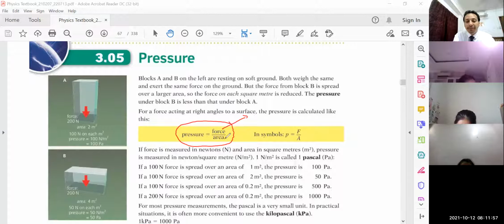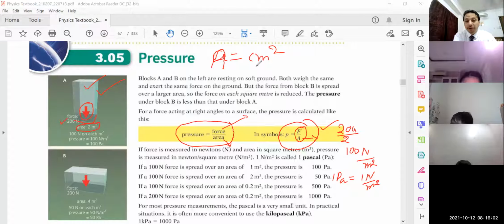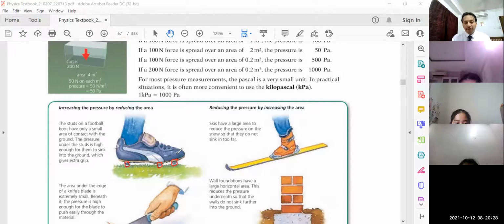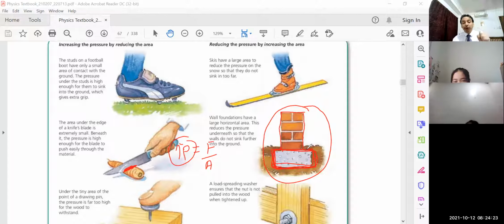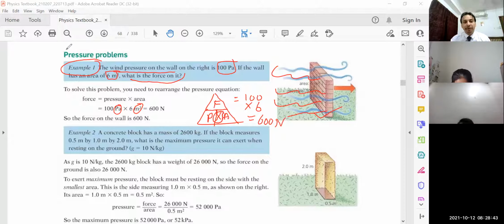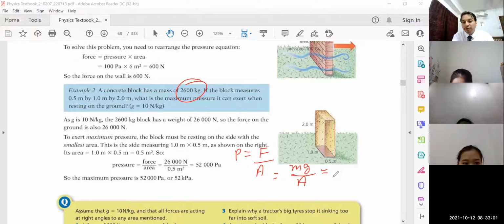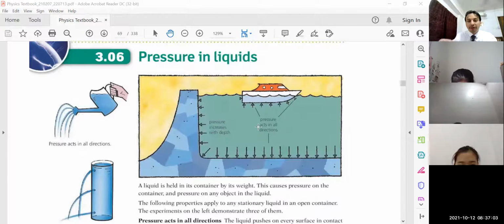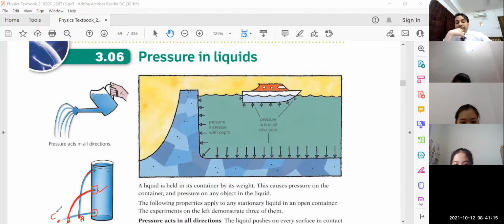Pressure L1, IGCSE PHYSICS